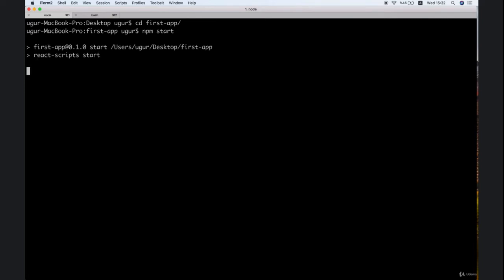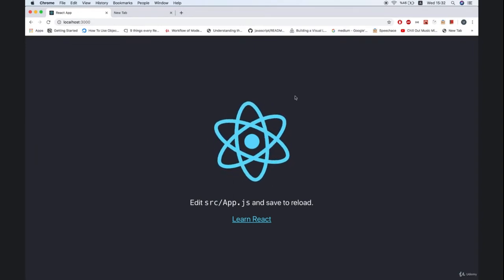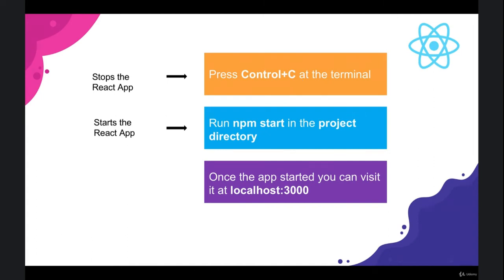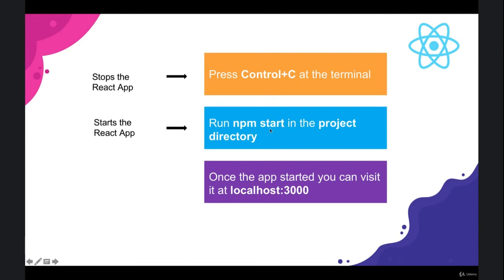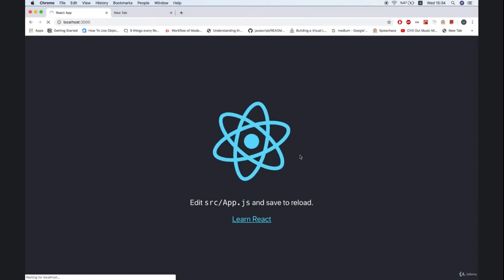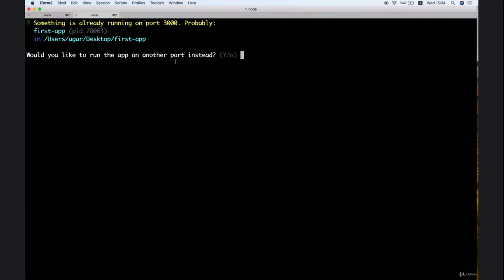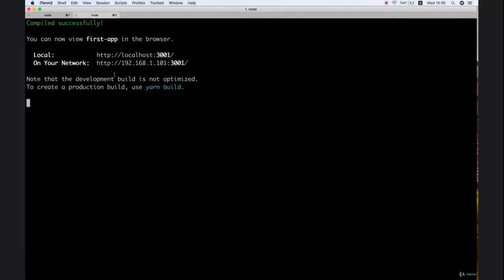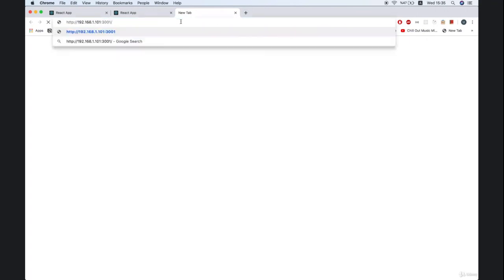11-How to stop the react app.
Here in this video, I will describe a few tips on how to run and stop the current application and how to run the same application on multiple hosts.